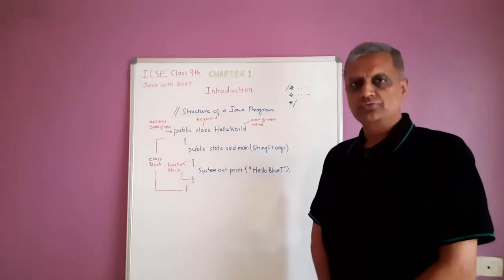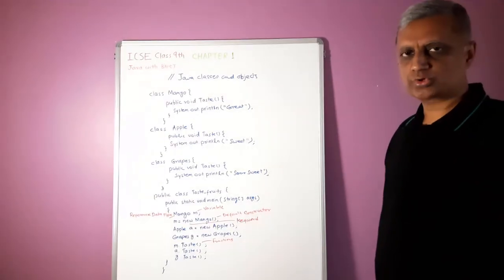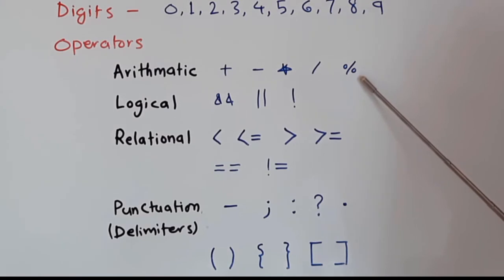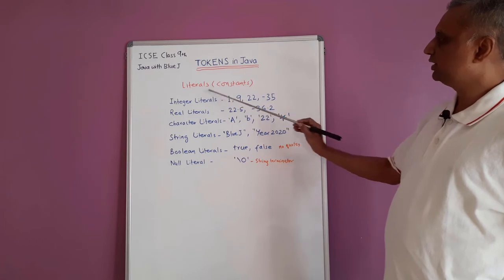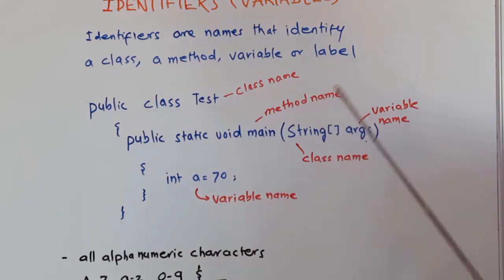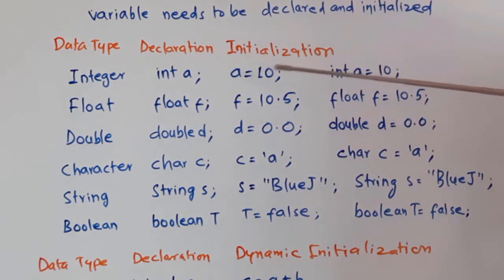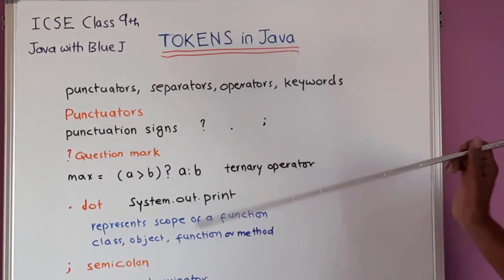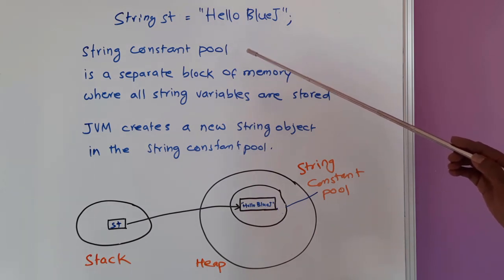Java with BlueJ - Chapters 1-2-3 full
Learn Java with BlueJ IDE  - Chapters 1-2-3 full
Syllabus according to Class 9 of ICSE